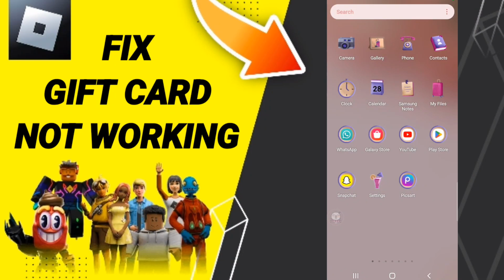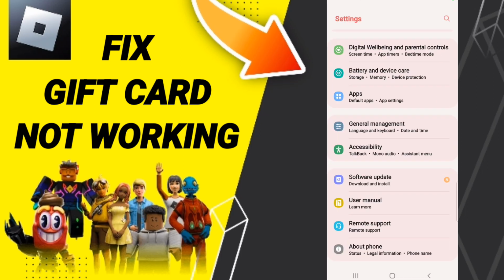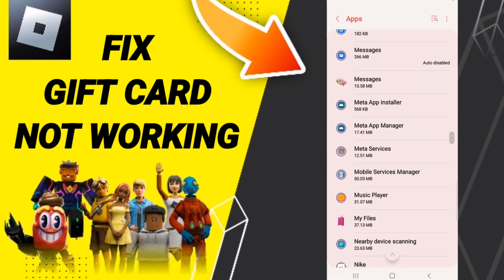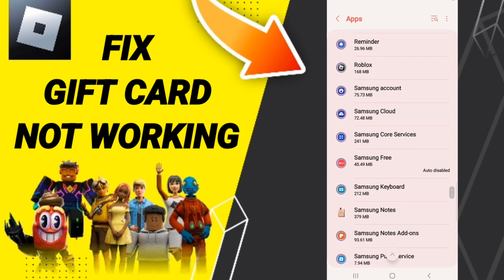How To Fix Gift Card Not Wokring On Roblox App